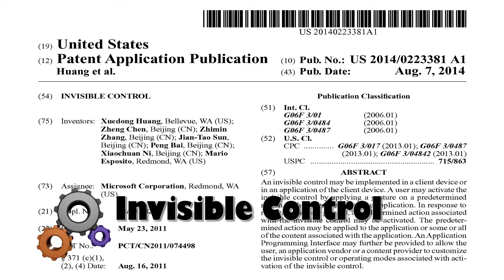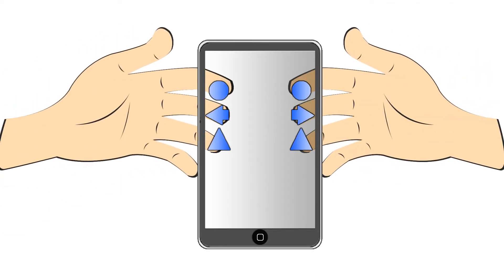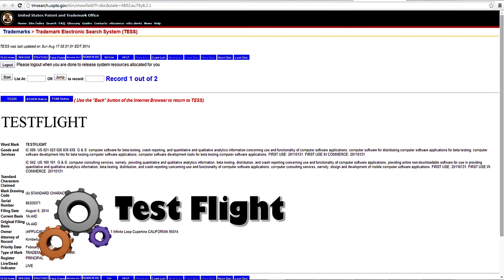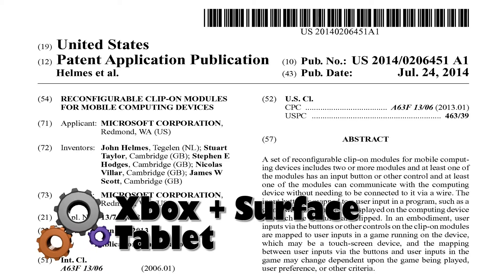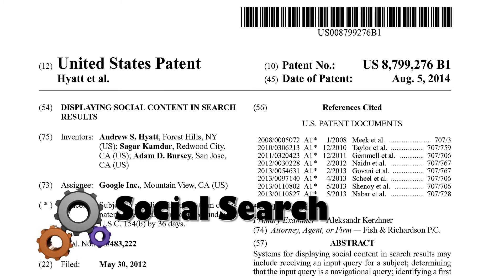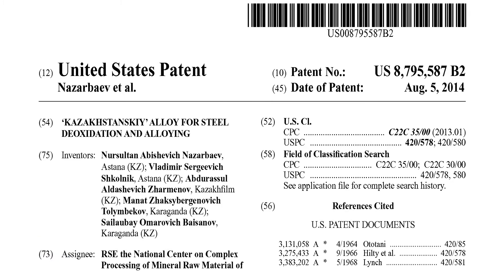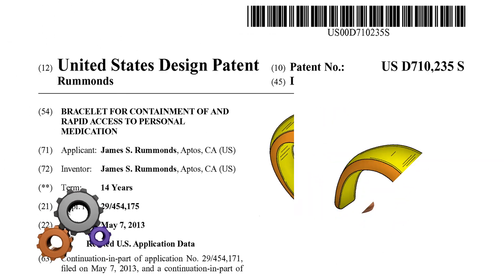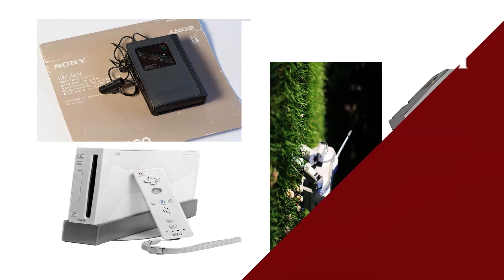Invisible Controls -- NPTW #6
We discuss patents published in the week Aug 11 - Aug 15, 2014.

1.Intro by- Techno House Break Loop With Drums And Bass
2. Background Music by- Systematic great for technological modern applications with synth elements and funky guitar
3.

2.

Back Control (0.42)
1.

2.

Camera Flash Structure (01.22)
1.

2. Database, Storage icon - by Heart Internet
3. Microphone, record icon - by E-young
4. Video Icon - by Iconshock
5. B, music, xth icon by Google
6. Hand Rub Movement On Car Steering Wheel 001
7.
8.

Xbox + Surface Tablet (02.39)
1. TMNT and XBOX360 controller by-lmnop88a
2. Microsoft Surface 2 by- KarlisDambrans
3. Sliding wardrobe door version 2by
4.
Audio Visual Query(03.04)
1.
2.

Packaged Kiwi Fruit (03.54)
1. 960-Kiwis by- Jose Luis Cernadas Iglesias

Patents Covered
1. Invisible Control: US 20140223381
2. Iris Recognition: US 8,798,332
3. Back Control: US 8,799,803
4. Smart Watch: US 8,787,006
5. Camera Flash Structure: US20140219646
6. Test Flight
7. SIRI For Mac: US 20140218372
8. Xbox + Surface Tablet: US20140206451
9. Audio Visual Query: US 8,799,257
10.Social Search: US 8,799,276
11.Tibetan Weave Carpet: US 8,794,270
12.Packaged Kiwi Fruit: US 8,795,747
13.KAZAKHSTANSKIY ALLOY: US 8,795,587
14.Sporting Activity: US 8,797,165
15.Eye Wear: US 8,794,758
16.Golf Swing: US 8,795,098

Design Patents
1. Towel With Pocket: US D710,131 S
2. Pet Brush: US D710,112 S
3. Beach Mat: US D710,130 S
4. Chair: US D710,136 S
5. Fishing Lure: US D710,483 S, US D710,482 S
6. Bracelet: US D710,235 S
7. Footwear: US D710,075 S
8. Bag: US D710,094 S
9. Pendant: US D710,241 S
10.Eye Glass: US D710,422 S, ¬¬US D710,420 S
11.Football Shot Glass: US D710,152 S
12.Basketball Shot Glass: US D710,153 S